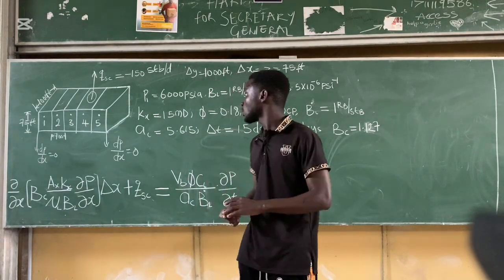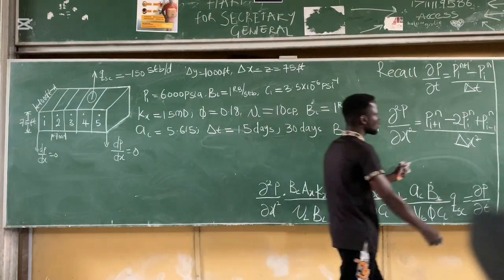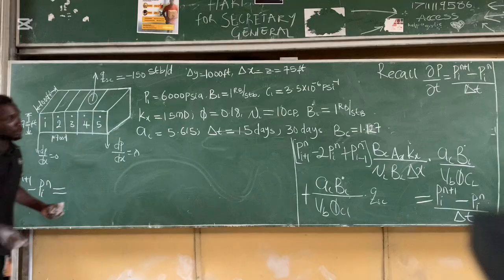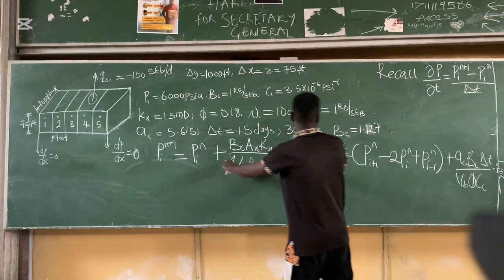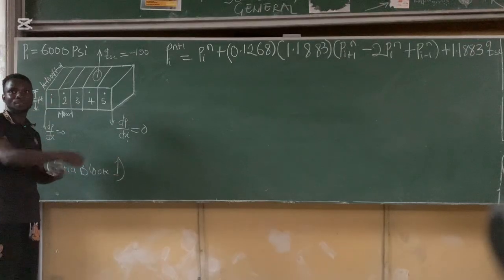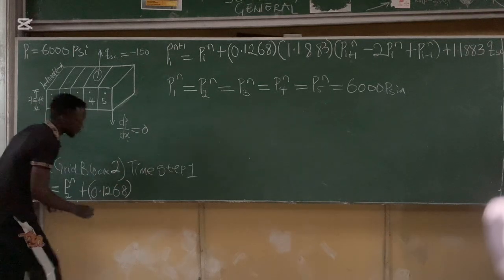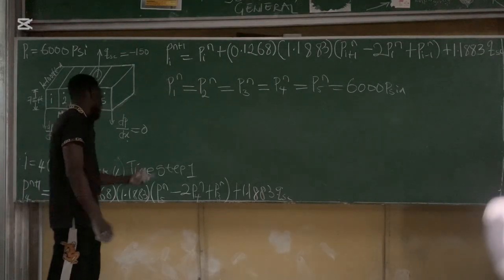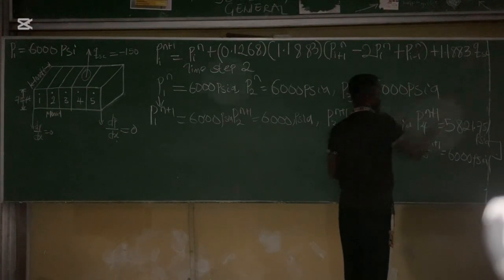Example on explicit methods (calculation)